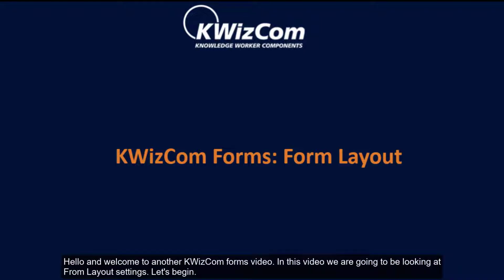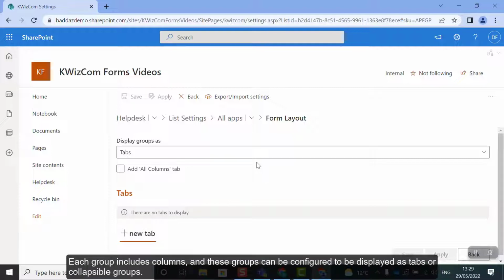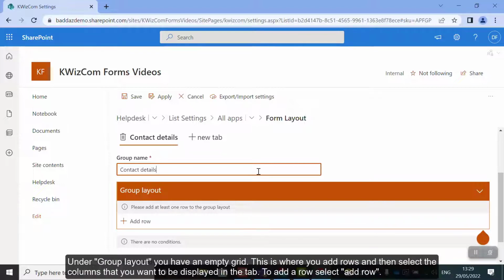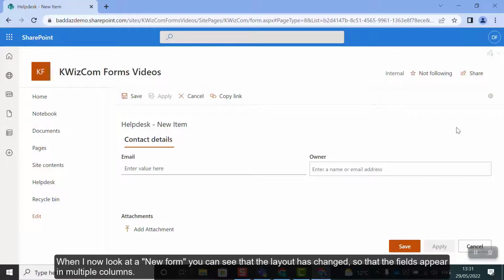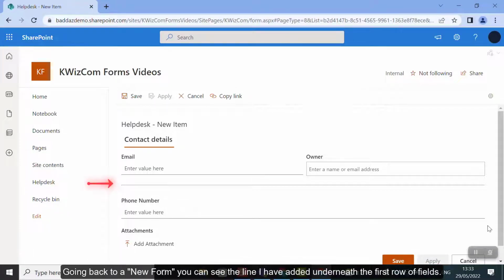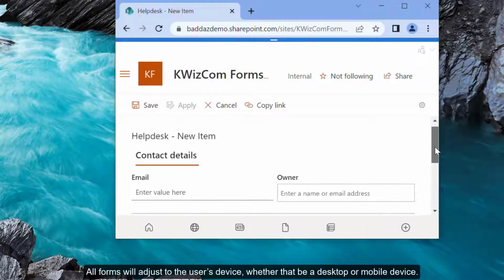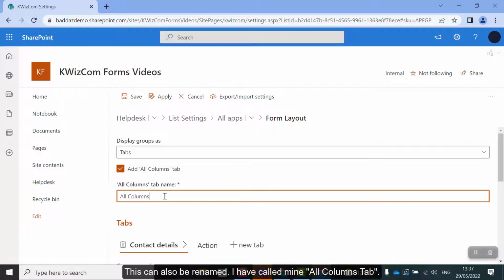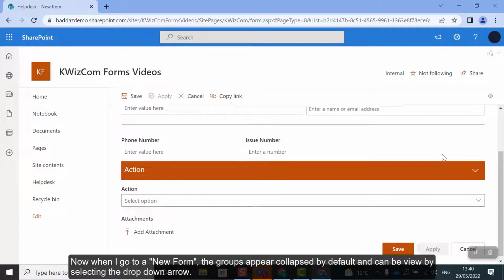KWIZ Forms: Customizing Form Layout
In this video, Microsoft SharePoint expert Peter Baddeley explain tabs and groups and how to create a multi-column form with no need for a fixed grid.
He also explain that KWIZ Forms has one design for all devices as this is a fully-responsive layout.

 KWIZ Forms app for Microsoft Office 365 allows non-technical end-users to quickly customize SharePoint list forms' layout and create multi-column, multi-tab clearer and easier to use forms.